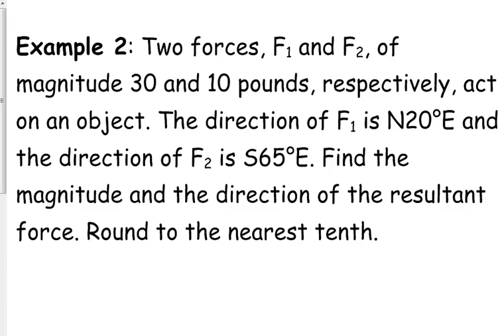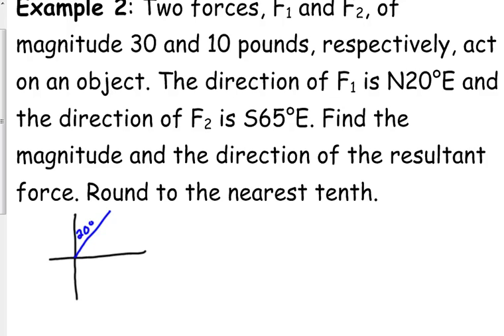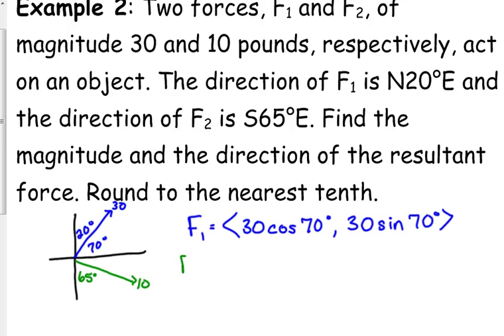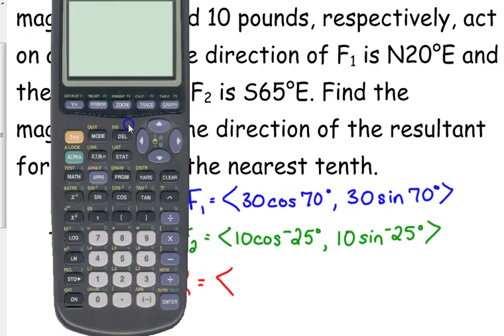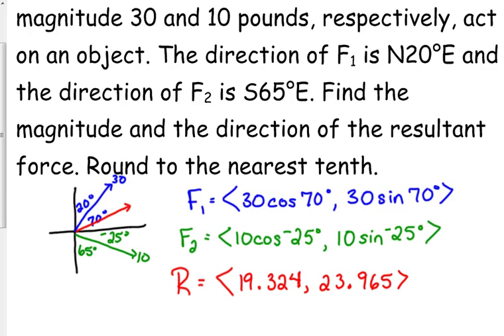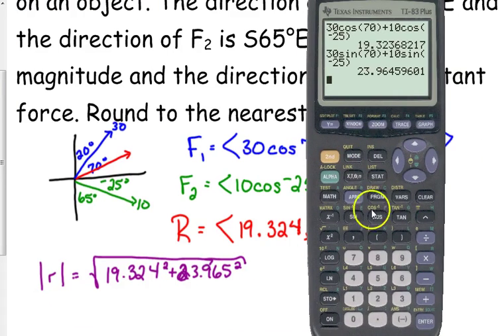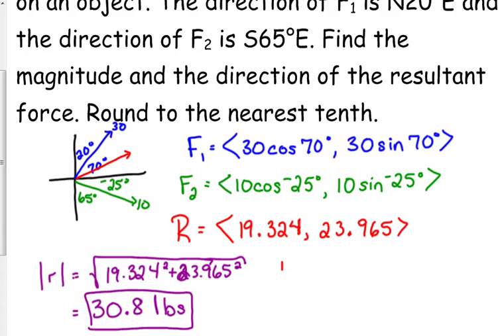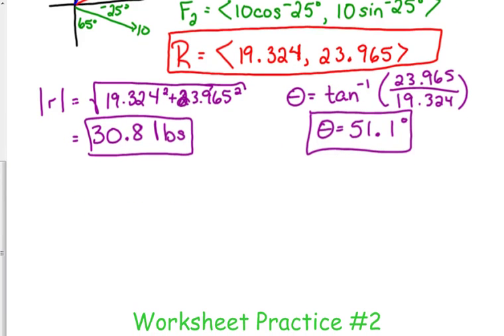Day 62 Lesson~Vector Application #2